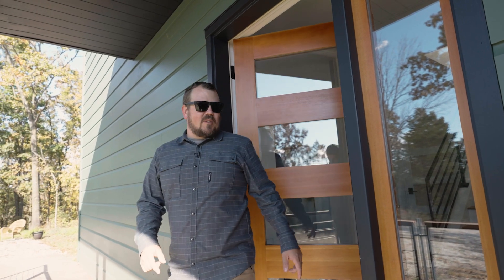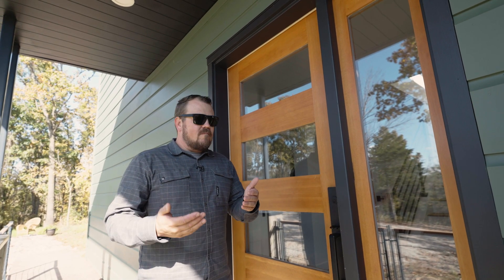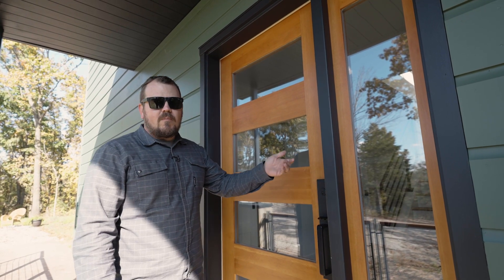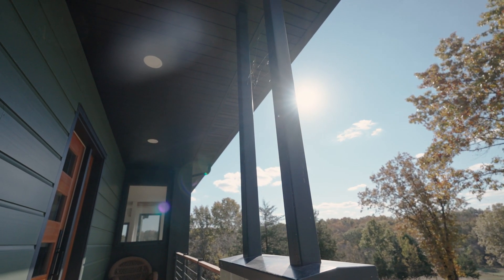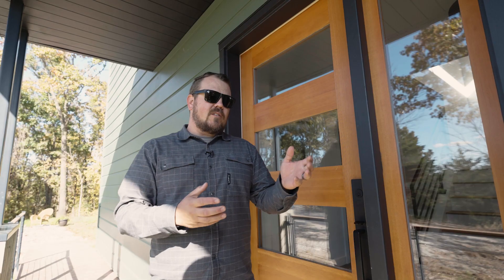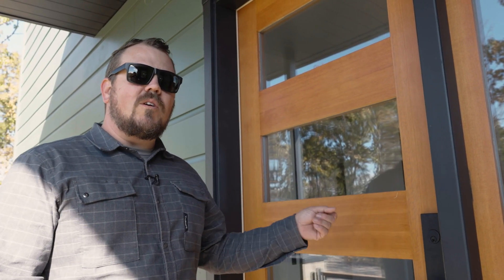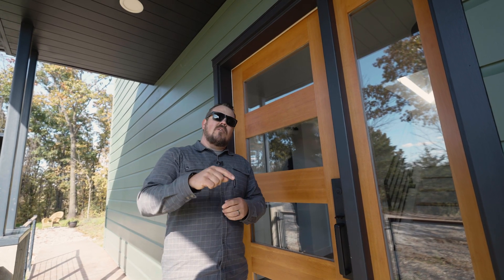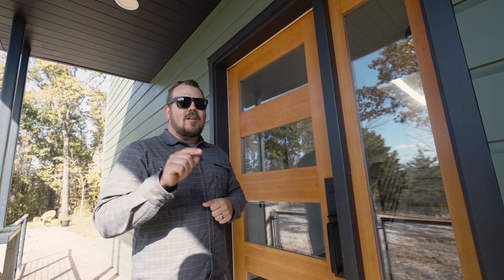Consider the Risk of an Exterior Wood Door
Jake discusses the risks involved with installing wood exterior doors without overhangs. Luckily, the Hilltop Aarrow house was built with a large porch cover which nearly eliminates the risk of any water intrusion, and this front door from Simpson Door Company is highly protected.